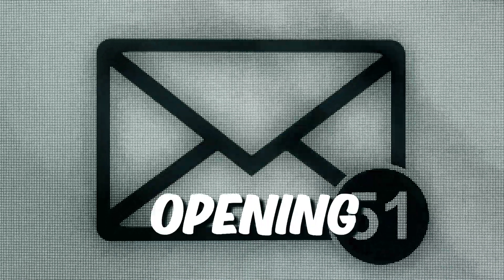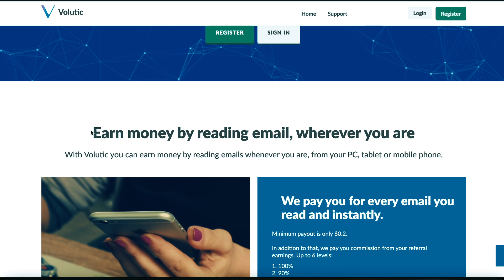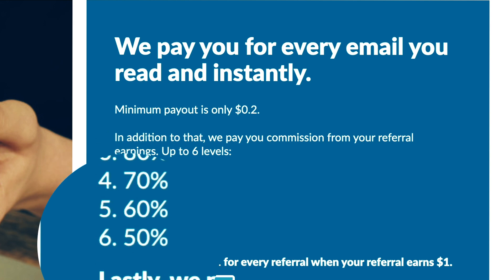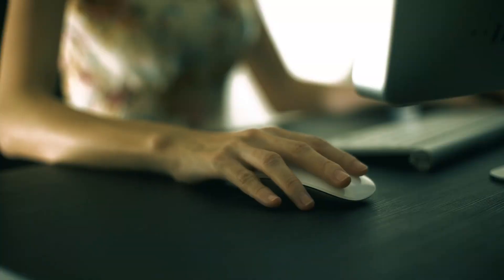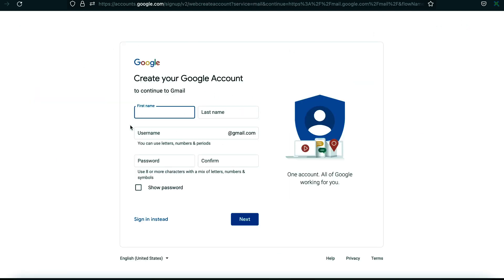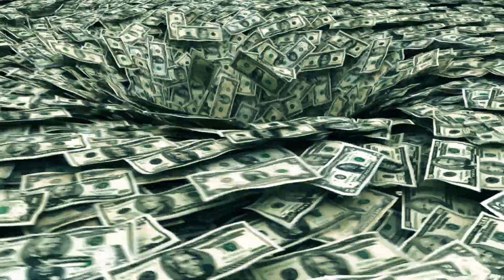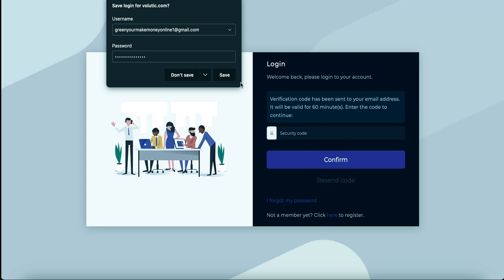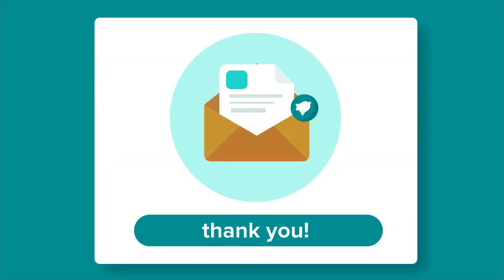Make $3,347 To Open Emails! (How To Make Money Online 2023) | Beginner-Friendly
Do you want to make $3,347 a month from the comfort of your own home?

Well, in this video, I'm going to show you how to make money online by opening emails.

This is a beginner-friendly guide, so whether you're a first-time email marketer or you've been doing it for years, you'll be able to make money with this method.

So whether you're looking for a simple way to make money or you're looking to take your business to the next level, this is the video for you!

Open Emails and Make Money Online. Do you believe that I am joking?

Simply opening emails is one of the fastest and most successful ways to make money online, and in this video, I'll show you how to do it to the tune of $3,347. It's actually a dream to be able to work from home or make money online. You can use a number of legal strategies to make money online during your downtime or even while you sleep. Even individuals with no prior experience can do this and make money online. My name is can and this is Make $3,347 To Open Emails! (How To Make Money Online 2023) | Beginner-Friendly
One of the simplest ways to make money is just opening emails, and I'll show you how to do it in this video and here is a proof that I made $450 with this method.

You are probably wondering Can.

How does that work?

In this Beginner-Friendly video , we'll learn more.

How to start opening emails for money today!

This money-making method is simple: you'll need to sign up for a free email campaign and start opening the emails that are sent to you. By doing this, you'll be able to make money simply by sending out these emails! If you're interested in trying this money-making method out, then be sure to watch this video and start making money today!

Make Money Online Fast | How I made $1800 In 7 days On Autopilot By Listening To Music

My name is Can and me and my team are dedicated helping you to start make money online.  I try to read and respond to all of your comments. Please let me know what kinda videos you like and what should we focus on more ?